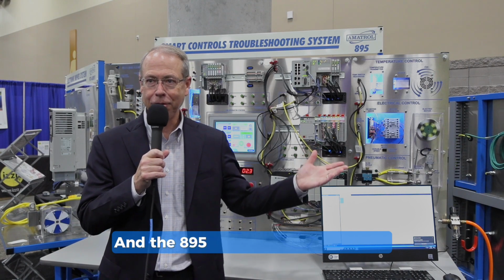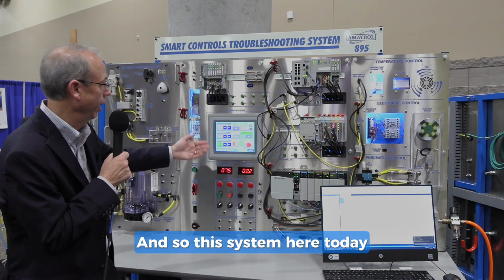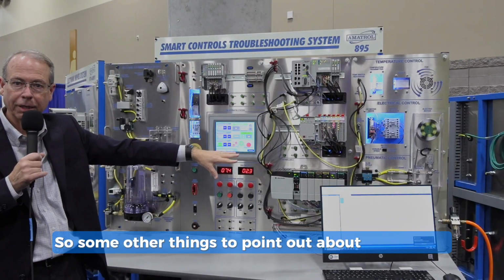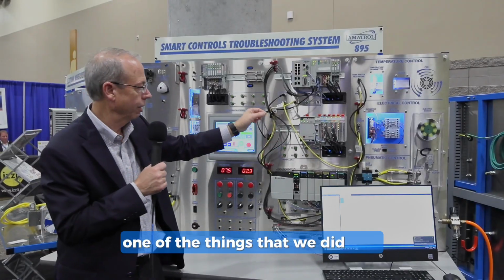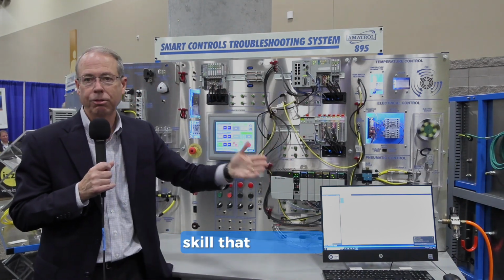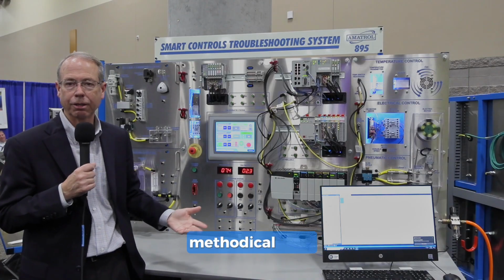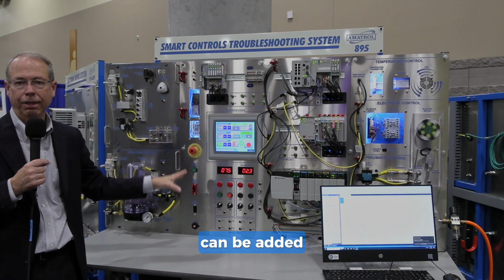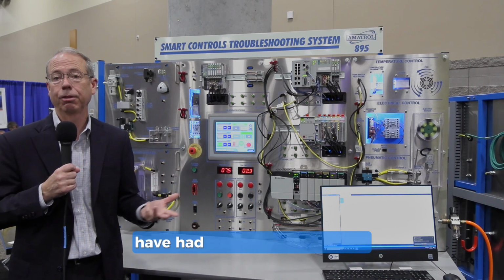PLCs & SMART CONTROLS | The new 895 system from Amatrol is here!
Teach all things PLCs with the new 895 Smart Controls Troubleshooting Learning System from Amatrol!

The first of our featured 𝐍𝐄𝐖 𝐓𝐄𝐂𝐇 𝐅𝐎𝐑 𝟐𝟎𝟐𝟒 series, the 895 teaches:
• PLC programming & troubleshooting
• ControlLogix & CompactLogix configuration
• Distributed I/O
• Ethernet/IP communications, managed switches and wireless Ethernet communications
• PID control
• VFD and motion control
• IIoT smart sensors with I/O link
• HMIs
• Data analytics and cybersecurity

All with eLearning curriculum, and tied to third-party SACA - Smart Automation Certification Alliance credentials.